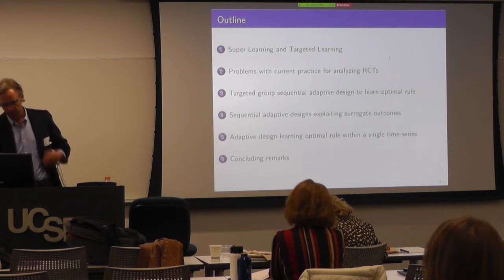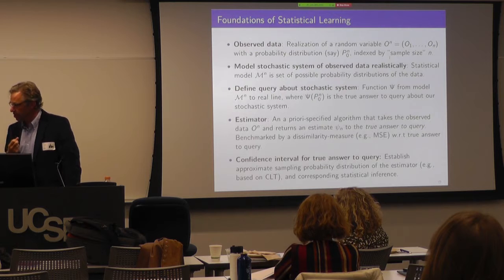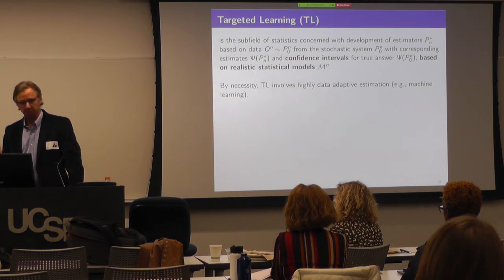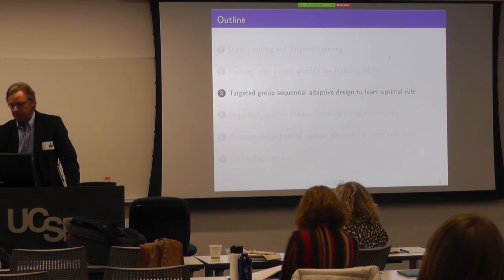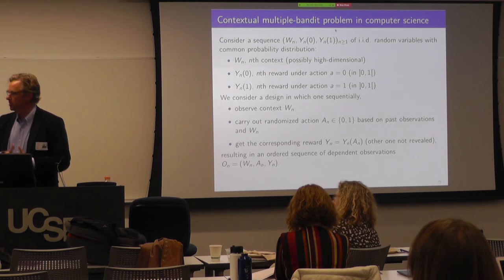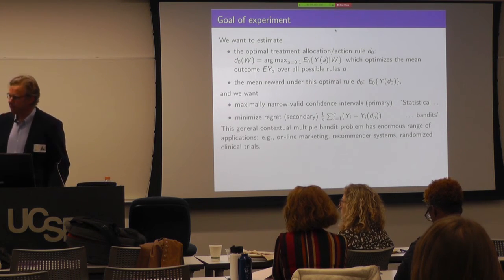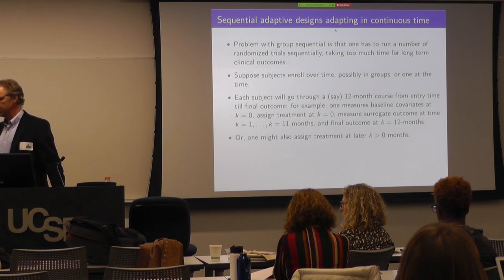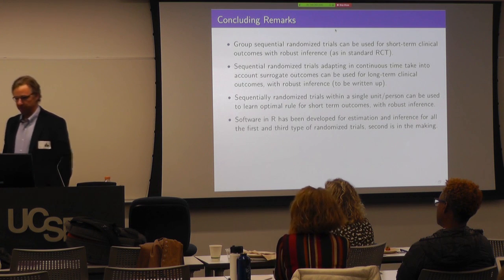Set in Stone? Adaptive Trials